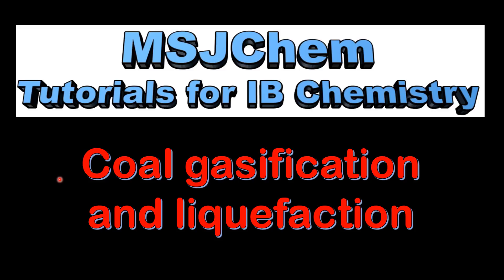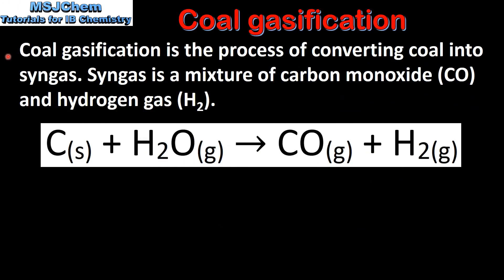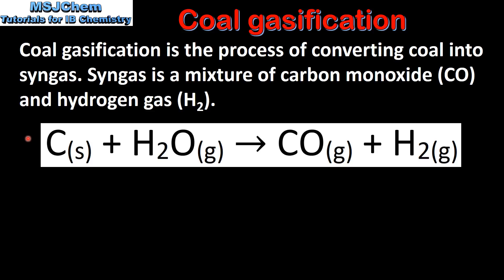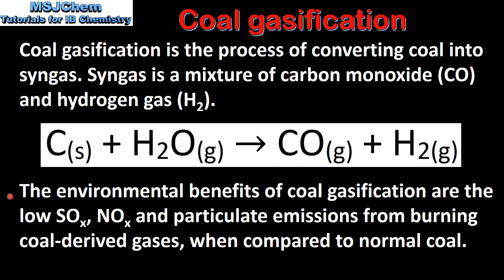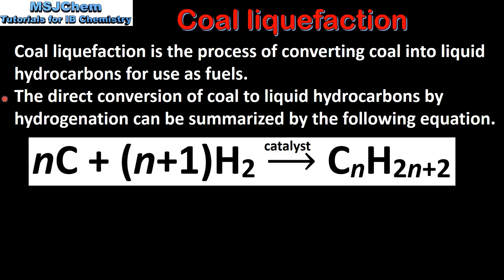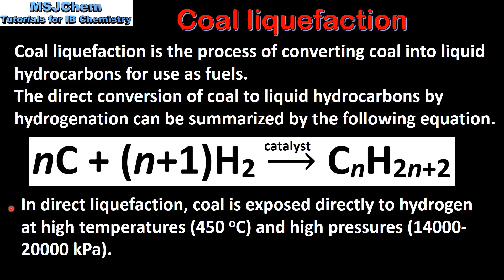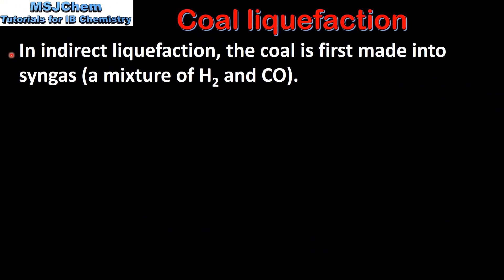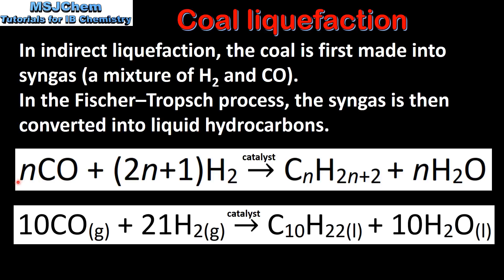C.2 Coal gasification and liquefaction (SL)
Understandings:
Coal gasification and liquefaction are chemical processes that convert coal to gaseous and liquid hydrocarbons.
Applications and skills:
Deduction of equations for cracking and reforming reactions, coal gasification and liquefaction.​